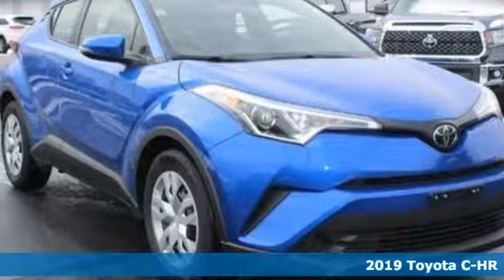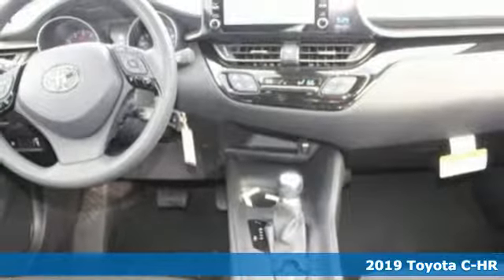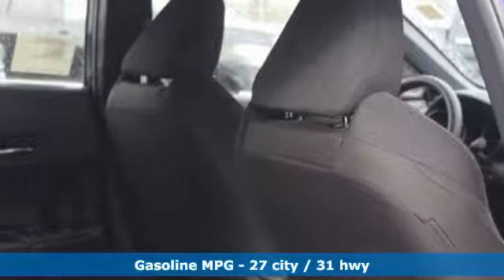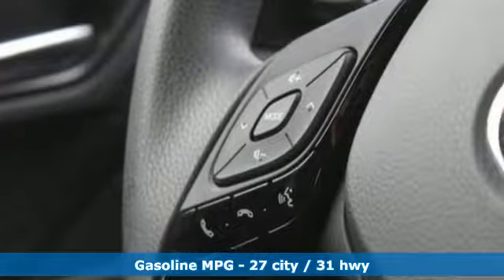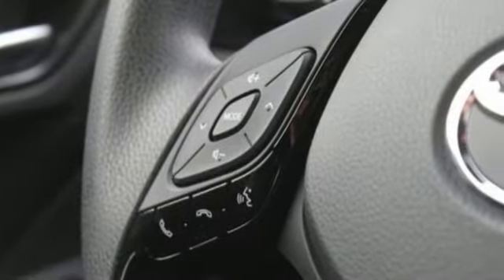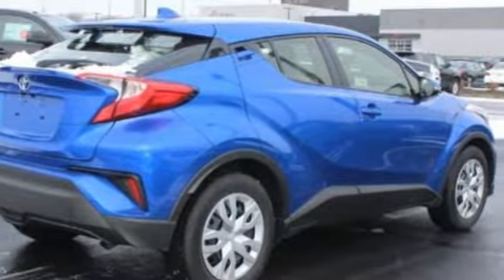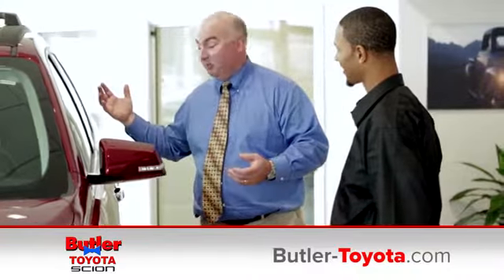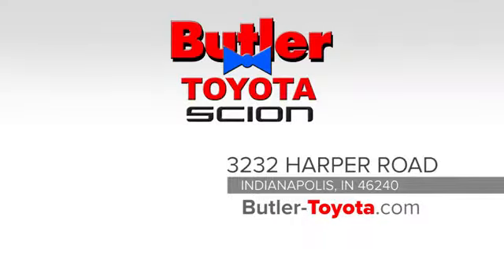2019 Toyota C-HR Indianapolis IN Ravenswood, IN #37370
Year: 2019
Make: Toyota
Model: C-HR
Trim: LE
Engine: 4 Cyl - 2.0 L
Transmission: Variable
Color: Blue Flame - Blue
Interior: Black Cloth
Stock #: 37370
VIN: JTNKHMBX9K1025345

Address:
3232 Harper Rd